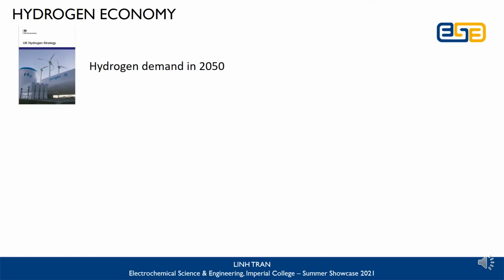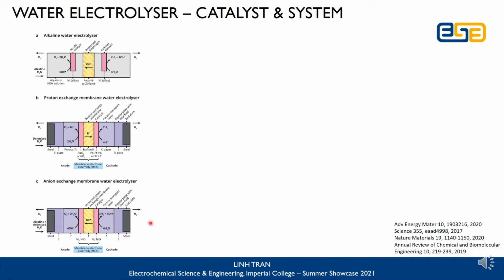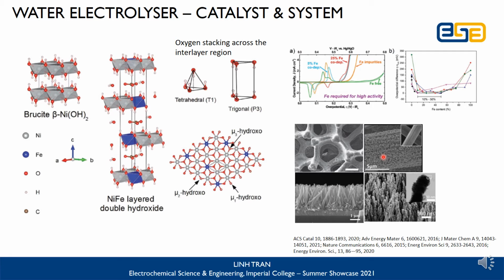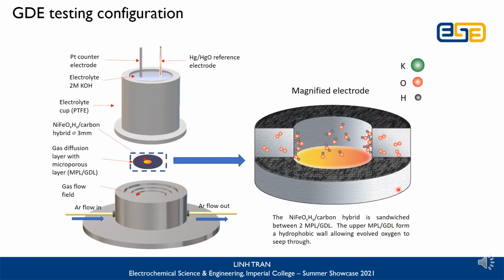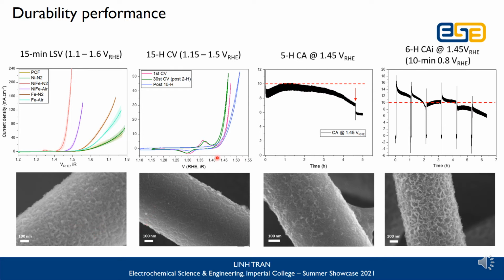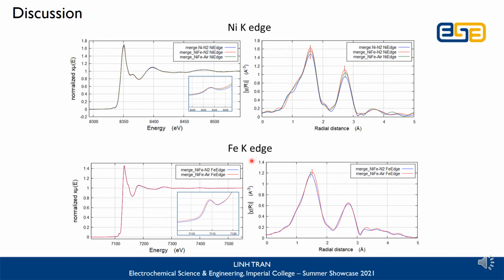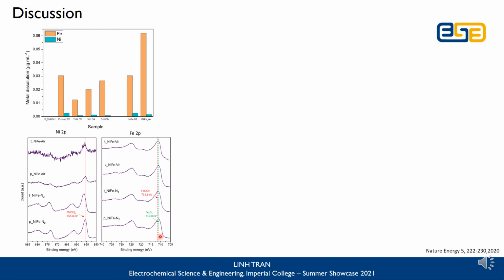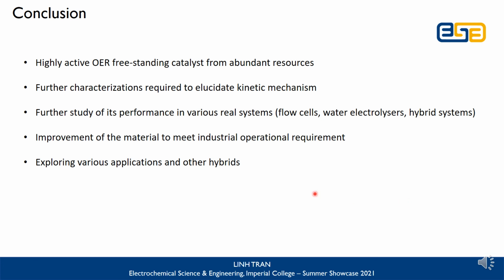NiFe Hydroxide/Nanofibre Hybrid as Free-Standing Oxygen Electrocatalyst - Linh Tran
Oxygen evolution reaction (OER) is the central of water electrolysis for green hydrogen production. The study of OER mechanism under realistic conditions is vital to examine electrochemical kinetics influenced by mass transport. We have synthesized NiFe hydroxide/lignin-derived fibre hybrid as a free-standing OER catalyst. The material has exhibited outstanding OER activities with negligible metal loading in a newly developed testing configuration via alkaline gas diffusion electrode. By collating various characterizations of pristine and post-mortem samples, we postulate that Ni hydroxide matrix on the outermost surface plays a key role in dictating catalytic performance owing to its capability of accommodating active Fe species. This work has highlighted the novel application of lignin-converted carbon fibre mat as effective support for NiFeOxHy in water oxidation and demonstrated great potential for industrial implementation.

This presentation  was part of the Electrochemical Science and Engineering (Imperial College London) 2021 Showcase. Presented by PhD student Linh Tran Thi Ngoc.